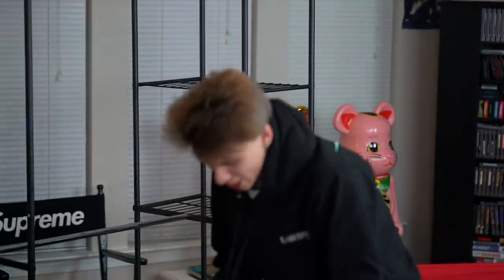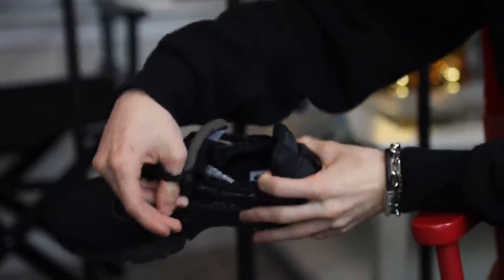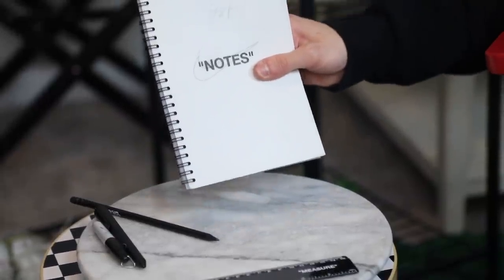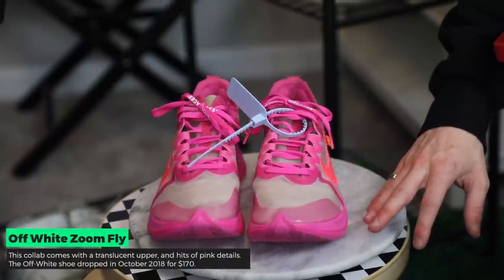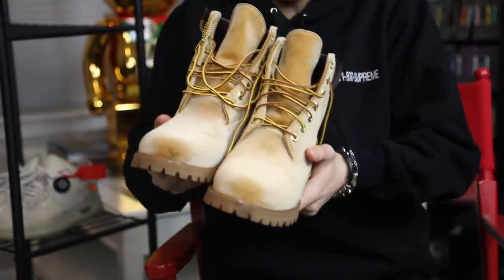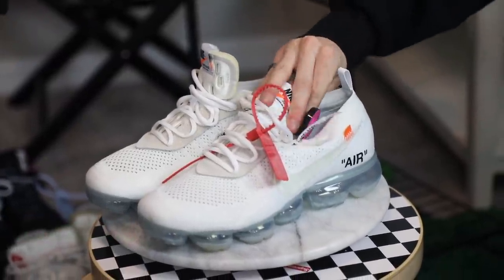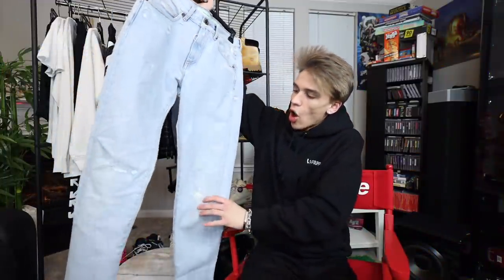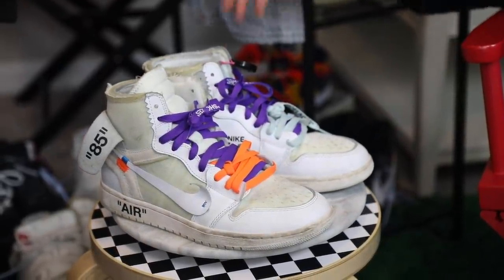MY ENTIRE OFF WHITE COLLECTION! ($10,000 CLOTHES/SNEAKERS)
Today in this video I show you guys my entire Off White streetwear collection worth $10,000!

This is a huge haul of all the designer stuff of Off White I have bought over the years in my videos, and some potential never before seen items! if you guys like the collection videos please lets be sure if WE CAN SMASH 10,000 LIKES ! 👍🏼